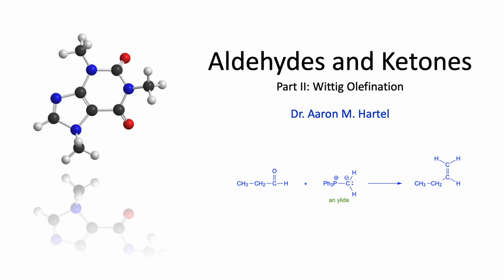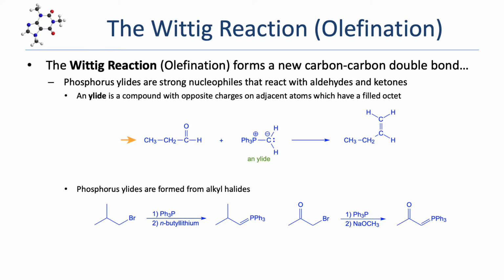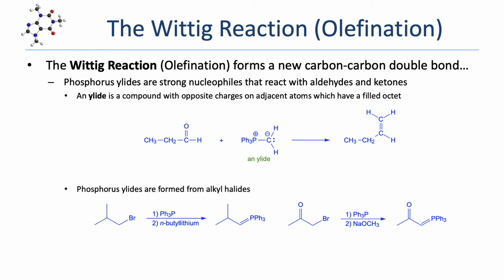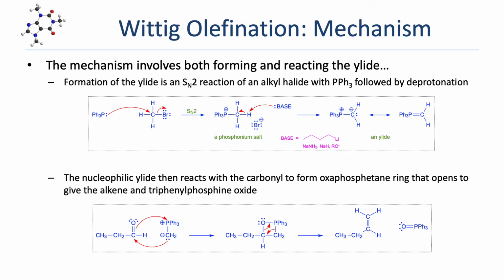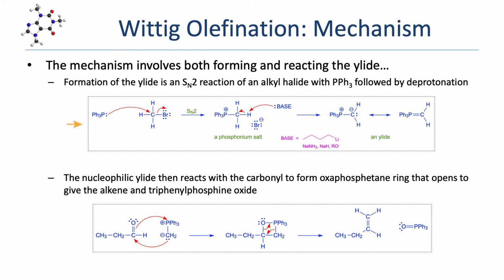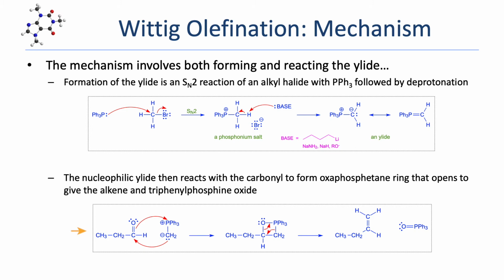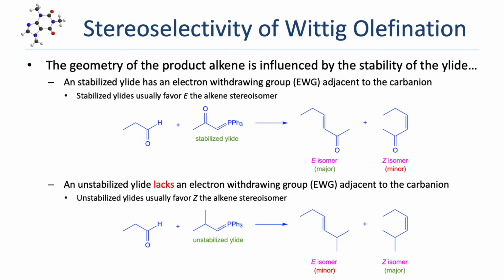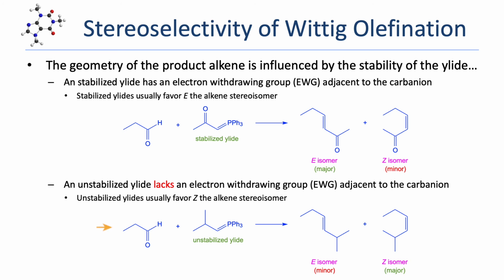Organic Chemistry - Acyl Addition Part II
In this lesson, we continue exploring acyl addition reactions of aldehydes and ketones, focusing on the Wittig olefination reaction.